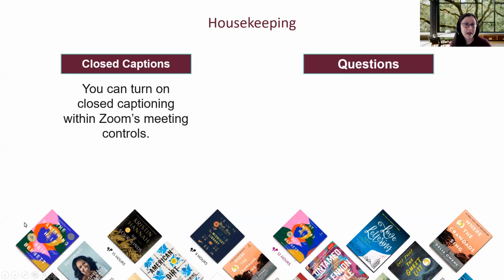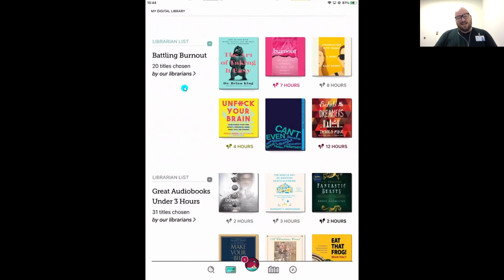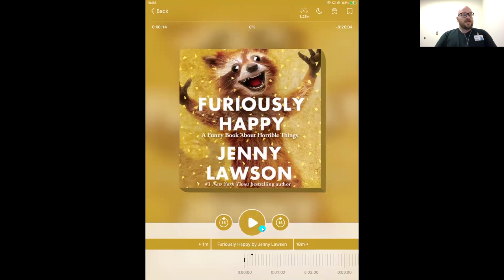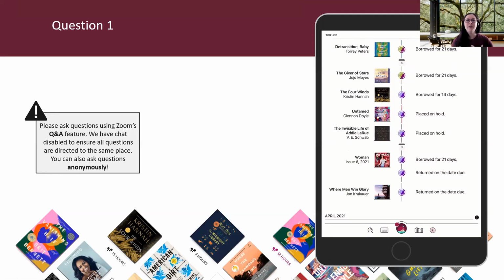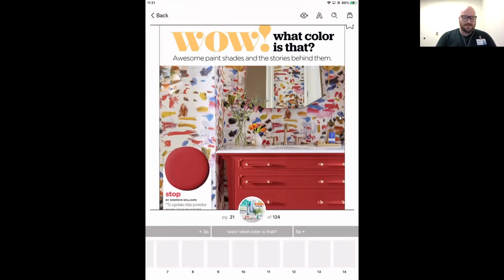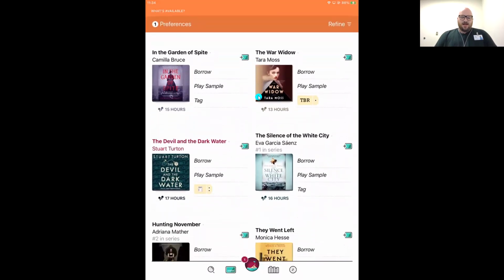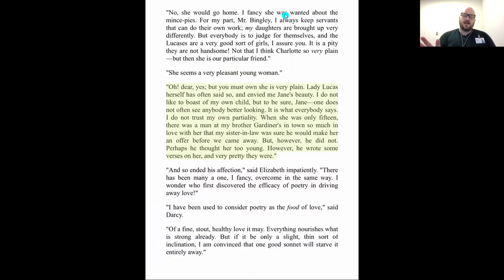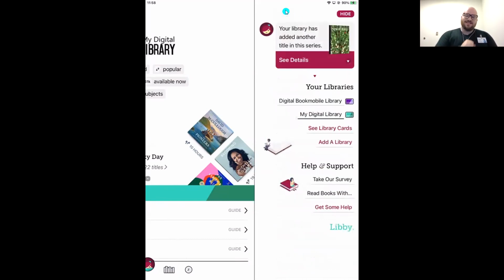Getting Started with OverDrive - Summer 2021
Learn how to use Libby - the one stop reading app by OverDrive from an expert.  OverDrive lets you borrow ebooks, audiobooks, magazines, and more with your library card.